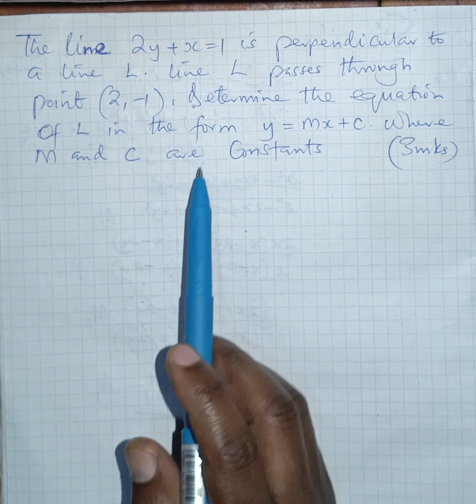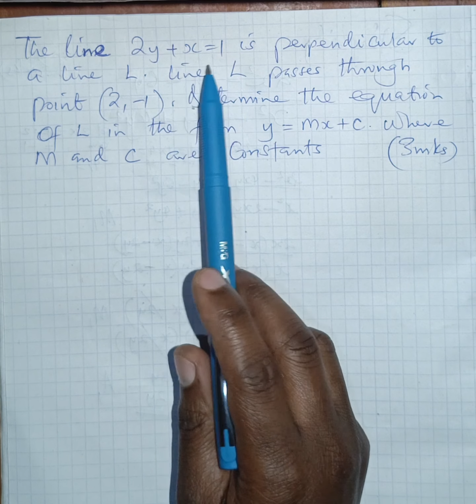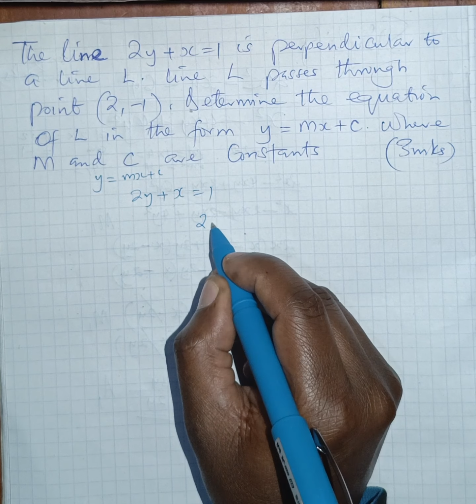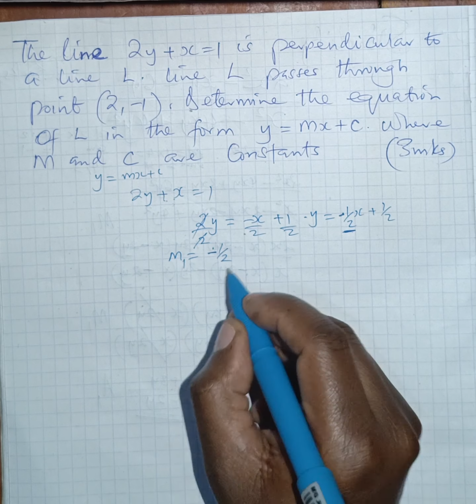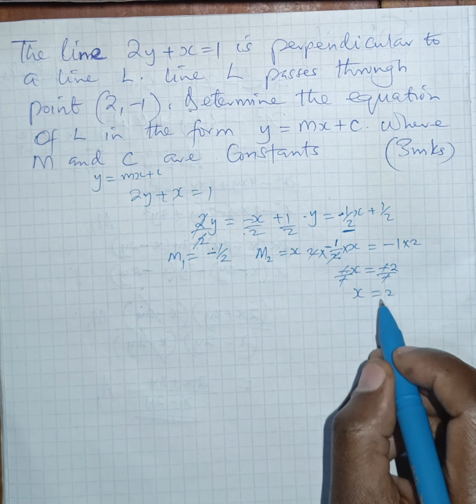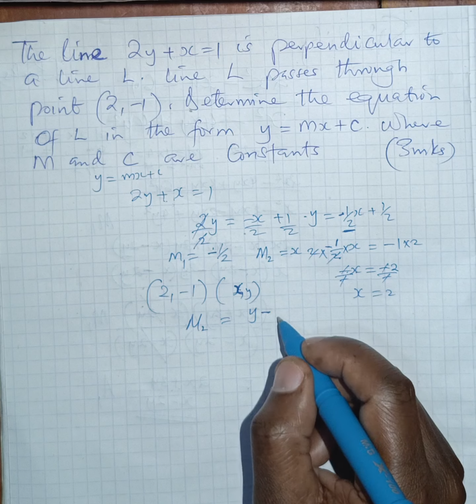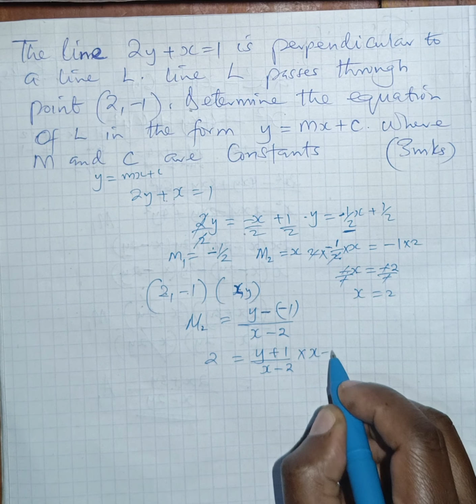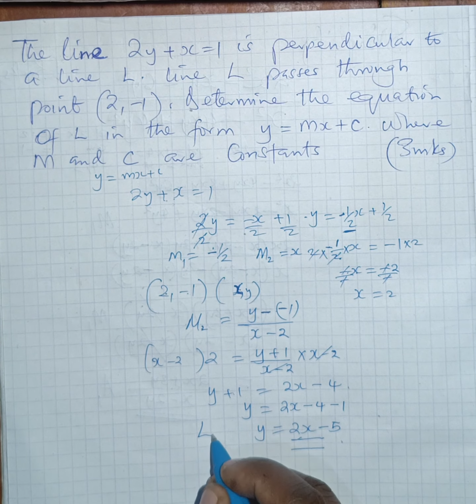Equation of straight lines KCSE 2020 P1